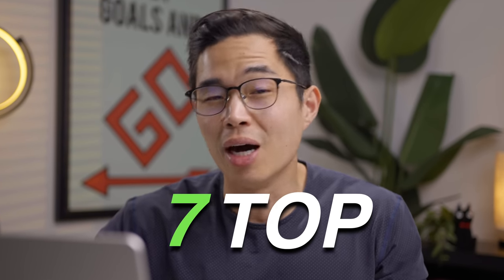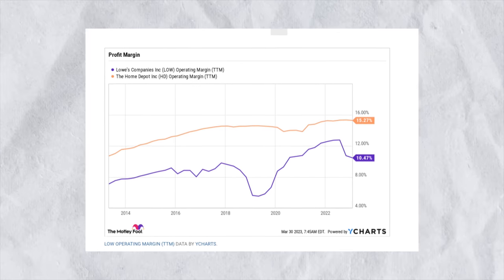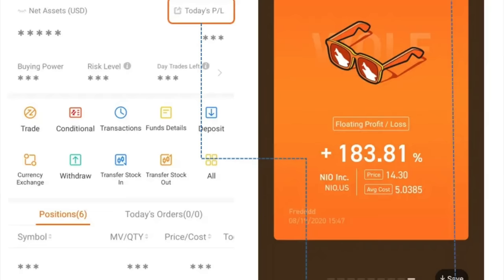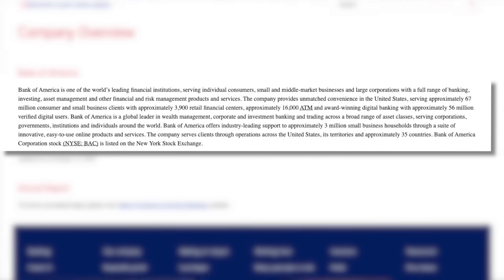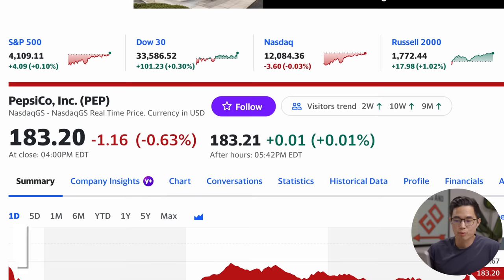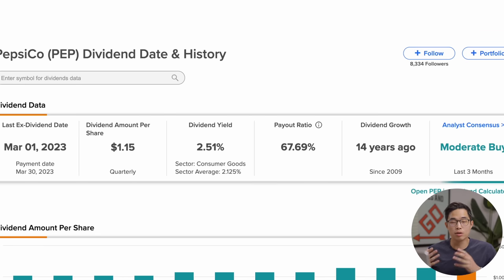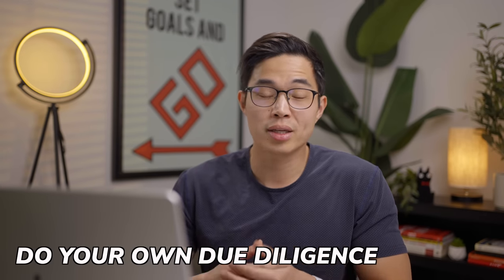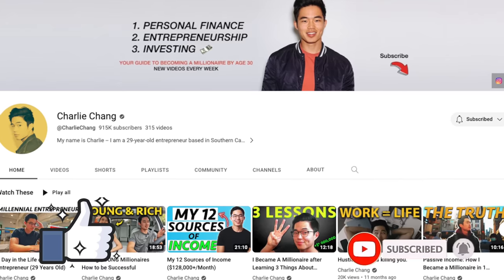7 Top Dividend Stocks That Pay Me $1,100 Per Month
In this video, I go over 7 top dividend stocks that I have in my portfolio that pay me about $1,100 in monthly dividends. I'll go over each of their dividend rates, important statistics you should know, current news, as well as why I like them.

If you don't know what stock dividends are, it's basically when a company gives out extra money they have to investors. Every company I talk about in this video chooses to pay out their shareholders through dividends, and when done right, having dividend stocks in your portfolio can ensure that you're getting consistent payments for your shares. This can be super attractive to income investors that want to generate money from their investments.

As I mention in the video, I always recommend spending at least 1 hour on every stock, crypto, ETF, or whatever that you're looking into before you invest. I also always recommend for beginners to use platforms like Moomoo to get started because they're super easy to use, and they're also giving out a ton of free stocks right now!

Note - I may have an interest in these companies. My recommendations are just a suggestion to do further research - I encourage you to do your own research about each company and make a decision for yourself, whether or not you want to invest in that particular company. This video should not be considered financial advice. Do NOT buy a stock just because it was on this video. This video is just my own analysis of 7 companies and the current news surrounding them.

Also - if you want a more technical analysis, there are other channels that will dive deep into the numbers :) I like to talk about the news and where the company lies in the industry.

-Charlie

Timeline:
0:00 - Intro
0:49 - Stock #1
3:14 - Stock #2
5:18 - Using Moomoo to find dividend stocks
6:23 - Stock #3
8:54 - Stock #4
11:49 - Stock #5
14:06 - Stock #6
16:39 - Stock #7
19:04 - Conclusion